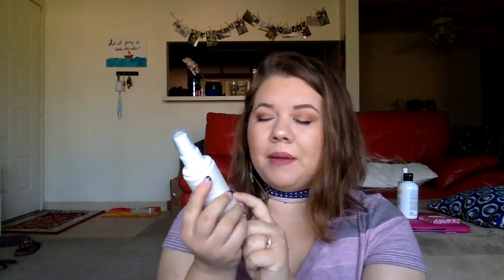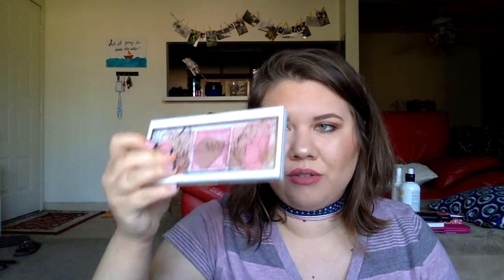Made in the USA Jordana, Pacifica, and MORE